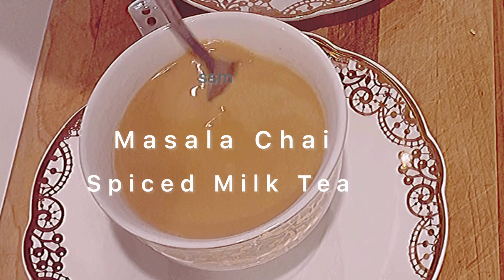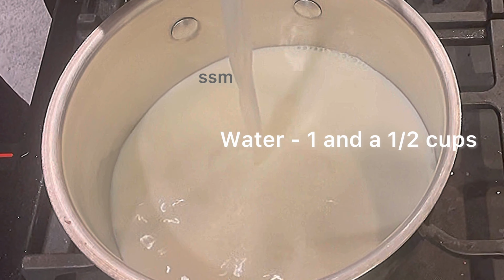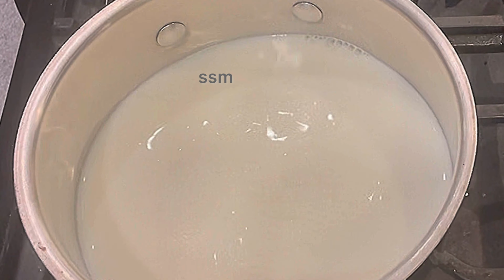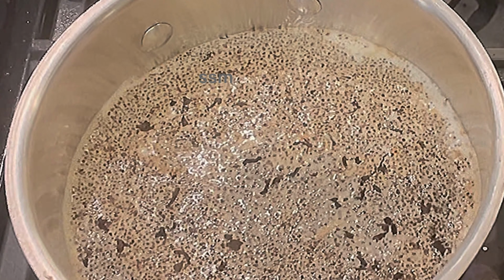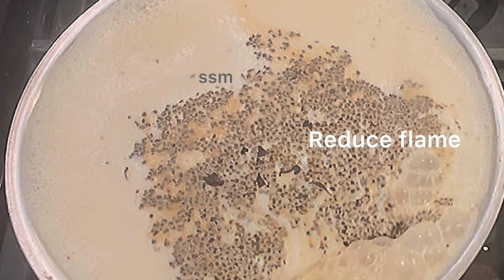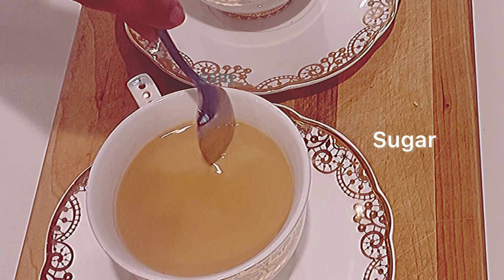Masala Chai - Spiced Milk Tea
To prepare:
Boil 2 cups of whole milk and 1 and 1/2 cup of water (you can add more water if you do not want your chai to be thick) with 3 and 1/2 tsp of black tea powder or leaves (if you want it stronger add more powder), 1 tsp ginger paste and 1/8th tsp of cardamom powder.

Bring it to a boil and filter and enjoy.